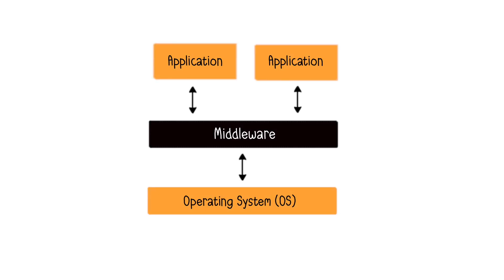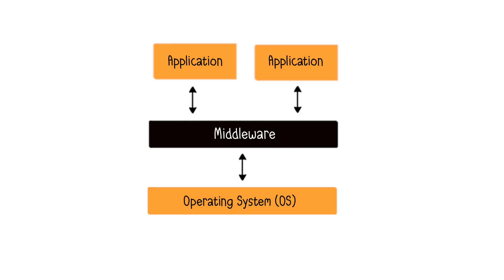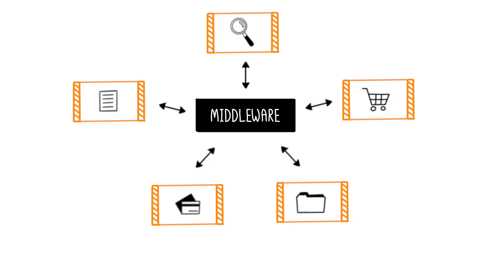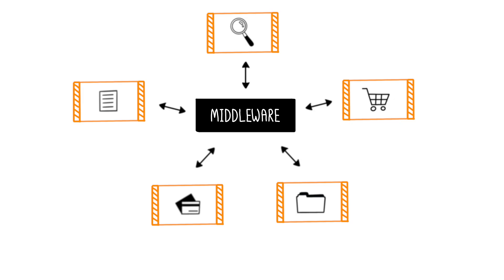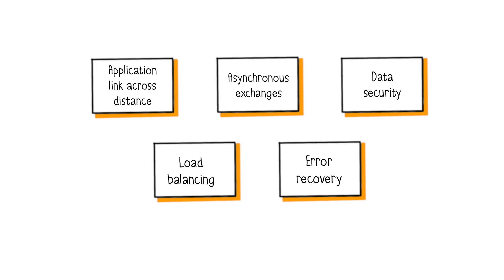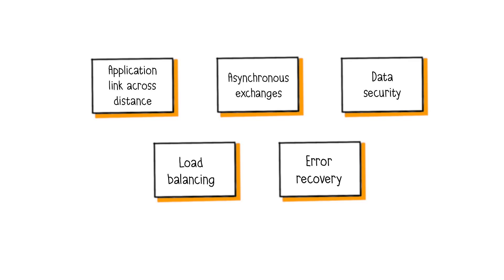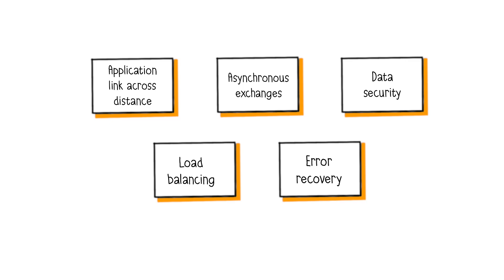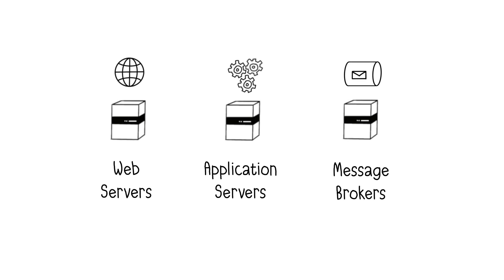Middleware Explained in 2 minutes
Learn the key concepts of Middleware.
In short, middleware is a software layer between the OS and applications, enabling seamless communication and data management. It connects distant applications, allows asynchronous exchanges, and offers services like security, load balancing, and error recovery. Examples include web servers, application servers, and message brokers.

00:00 What is a middleware?
00:26 What does middleware do?
01:44 Examples of Middleware